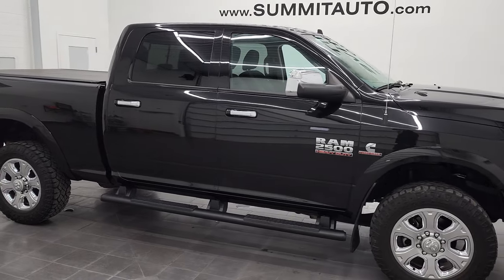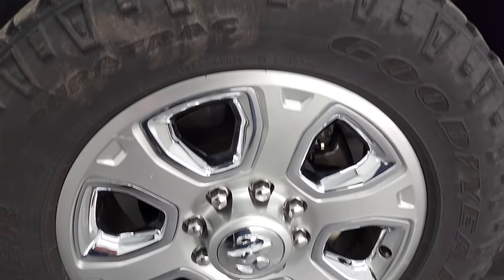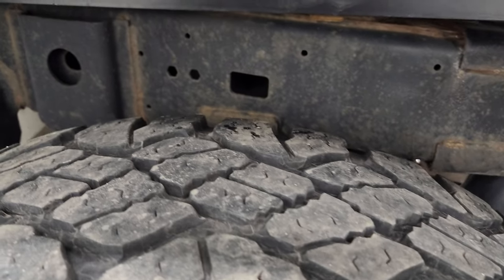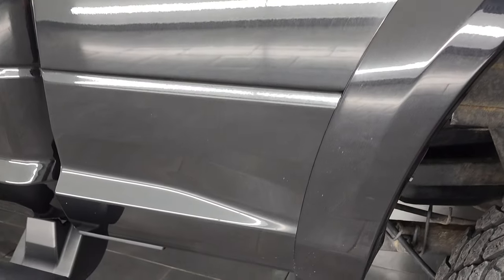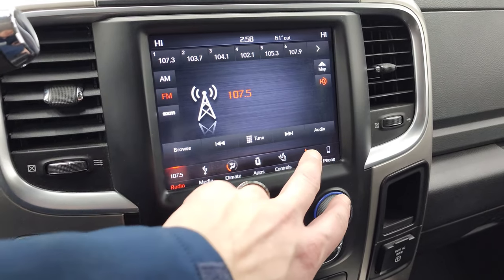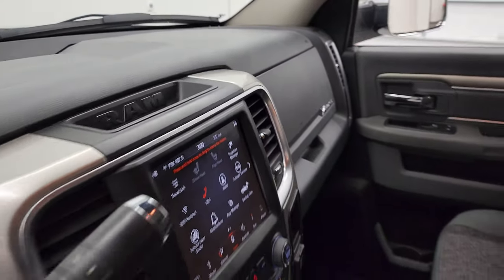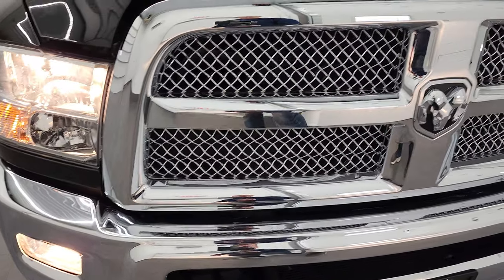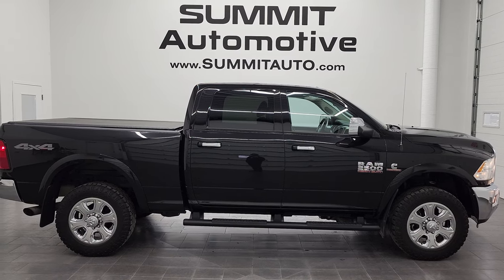4K 2018 RAM 2500 BIG HORN CREW DIESEL BRILLIANT BLACK WALKAROUND 12745Z SOLD!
This 2018 RAM 2500 CREW SHORT BIG HORN CUMMINS DIESEL IN BRILLIANT BLACK METALLIC FOR SALE IN FOND DU LAC OSHKOSH WISCONSIN 54935 is the vehicle we did walk around review of today.

Thank you for checking out this video of this 2018 RAM 2500 CREW SHORT BIG HORN CUMMINS DIESEL IN BRILLIANT BLACK METALLIC FOR SALE IN FOND DU LAC OSHKOSH WISCONSIN 54935

STOCK: 12745Z
PRICE: $54,991
MILES: 58,538
MAKE: RAM
MODEL: 2500
VIN: 3C6UR5DL8JG191440
LOCATION: FOND DU LAC OSHKOSH WISCONSIN, 54937 TRUCKS ON 41

1 OWNER! CLEAN TITLE HISTORY! 6.7 Liter Cummins Diesel, Full Four Door Crew Cab, Short Box 6 1/2 Foot Shortbox, Big Horn Package, 6 Speed Automatic Transmission with Optional Manual Tap Shift, Turn Dial 4x4 Four Wheel Drive 4WD, Factory GPS Navigation System, Reverse Backup Camera Rearview Camera, Power Driver's Seat, Dual Heated Seats, Gray Cloth Seats, Bucket Seats, Truxedo Soft Rollup Tonneau Cover, Full Towing Package with Receiver Trailer Hitch, Wiring and Transmission Cooler Tow Package, Factory Brake Controller, Factory Exhaust Brake, Fold Up Tow Mirrors, Heat Power Mirrors, Power Fold in Power Mirrors with Built-in Directional Signals, Electronic Stability Control Traction Control ESC, Goodyear Wrangler Duratrac LT285/60 R20 Tires, 20 Inch Rims Premium Wheels, Painted Alloy Rims Premium Wheels, Four Wheel Disc Brakes, Factory Painted Stepbars, Spray-in Bedliner, Bedrail Covers, Fog Lights, LED Bed Lighting, Locking Tailgate, Chrome Trimmed Grill, Chrome Trimmed Mirrors, Fender Flares, AM / FM Radio Tuner, Sirius/XM Satellite Radio Capabilities Sirius / XM, Uconnect (R) 8.4 AM/FM System 8.4 Inch Touchscreen with AM/FM, U Connect Hands Free Bluetooth Hands-Free Phone System Blue Tooth, Android Auto Compatible, Apple Car Play Compatible, Auxiliary MP3 Jack Portable Audio Connection, USB Jack Portable Audio Connection, Keyless Entry with Factory Remote Start, Power Sliding Rear Window, Adjustable Height Seatbelts, Driver and Passenger Front Air Bags, L.A.T.C.H. Child Safety System, Side Curtain Air Bags SRS Safety Restraint System, Heated Steering Wheel Multi-Function Steering Wheel Controls, Homelink System with Three Programmable Buttons for Garage Doors, Lighting Systems & Security Systems, Compass, Outside Temperature Display and Mileage Display, Dual Multi-Zone Climate Control , Factory All Weather Floormats, Loadfloor Boot Tray, Storage Compartment Under Rear Seats, Air Conditioning AC, Cruise Control, Power Locks, Power Windows, Tilt Steering Wheel, Automatic Headlights Autolamp, 115V / 150W Auxiliary Power Outlet, 5 Year / 100,000 Mile Remaining Powertrain Factory Warranty, Whichever Comes First, Brilliant Black Crystal Pearlcoat, Very very clean inside and out! This is one of the sharpest 2018 Ram 2500 crewcab shortbox 3/4 ton Big Horn Diesel trucks on our lot! Make your move before this super clean 4wd is gone!

STOCK: 12745Z
PRICE: $54,991
MILES: 58,538
MAKE: RAM
MODEL: 2500
VIN: 3C6UR5DL8JG191440